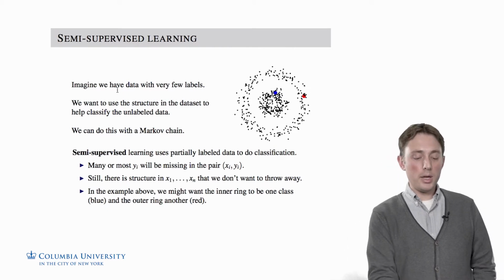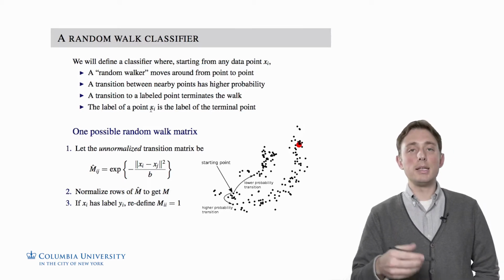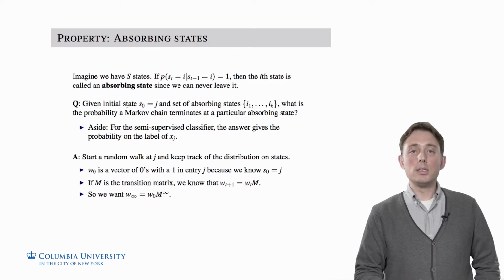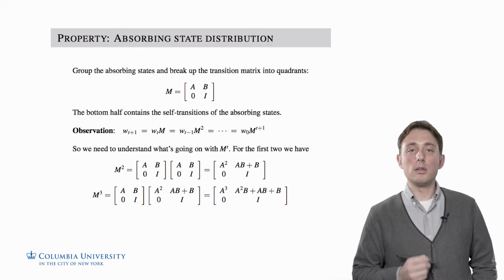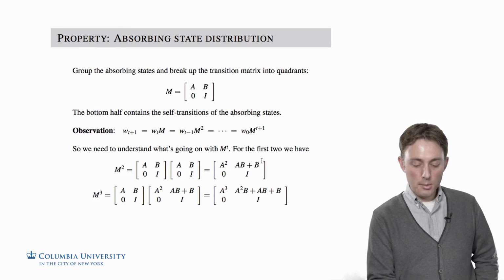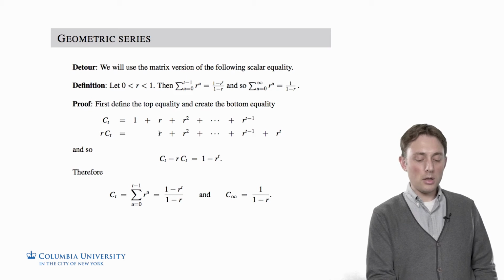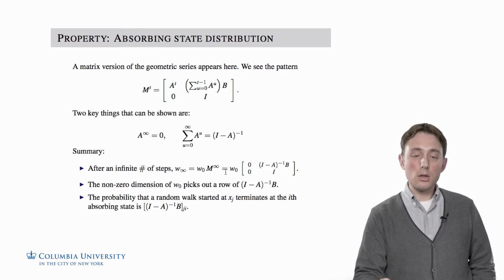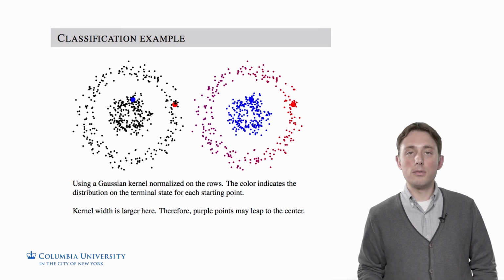COLMLXXX2016-V011200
MM_ML_Course2_20 Sequential Data 5.mp4